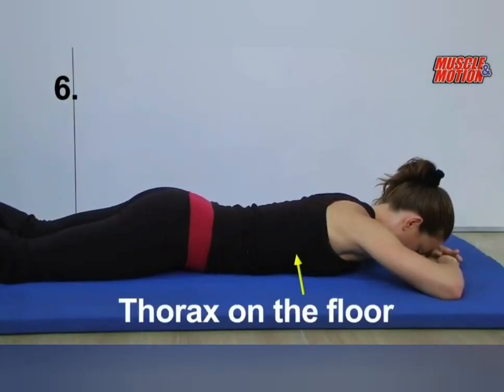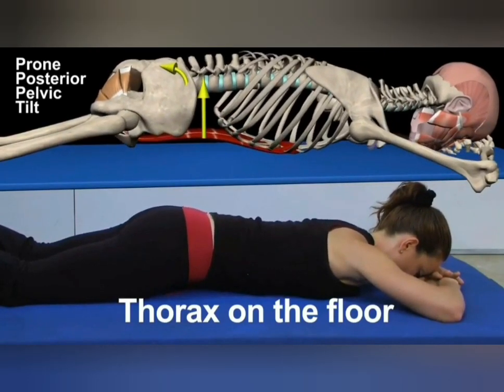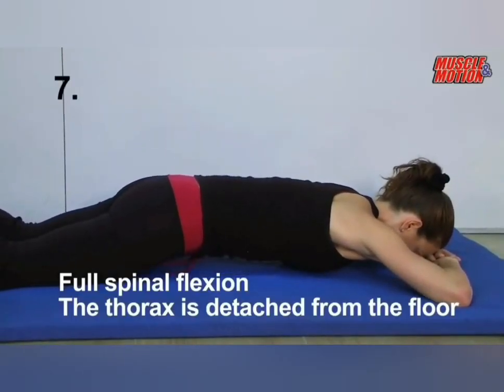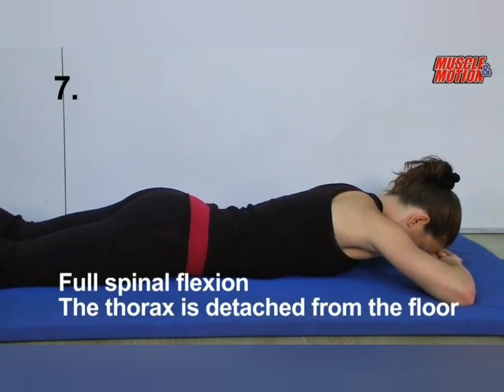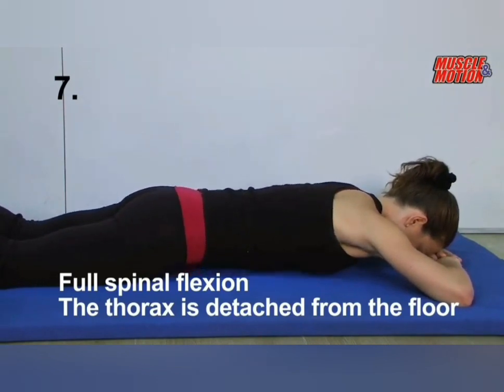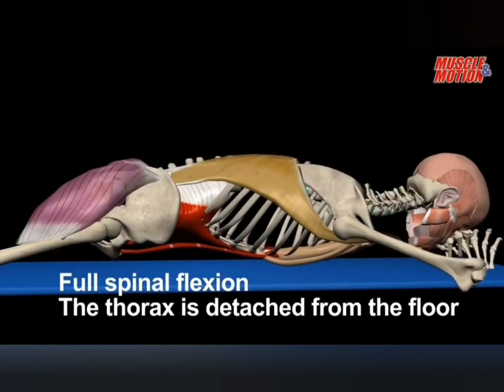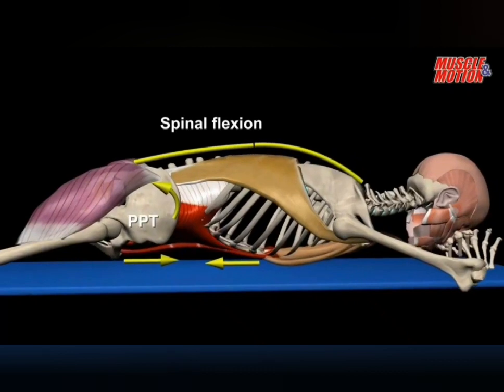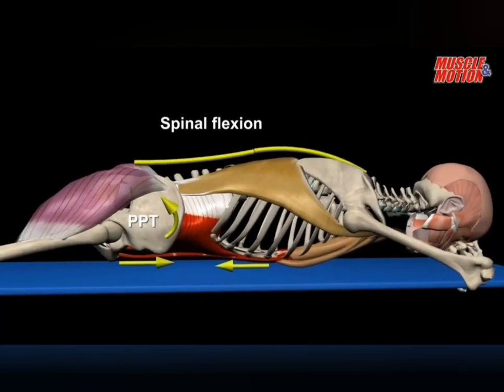ورزش برای جلوگیری از کمردرد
کمردرد و جلوگیری از کمردرد